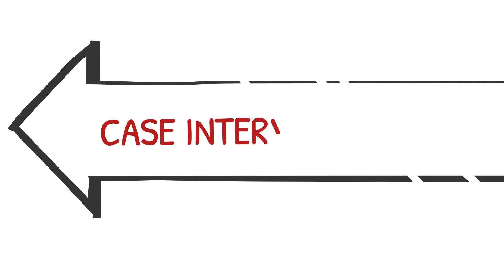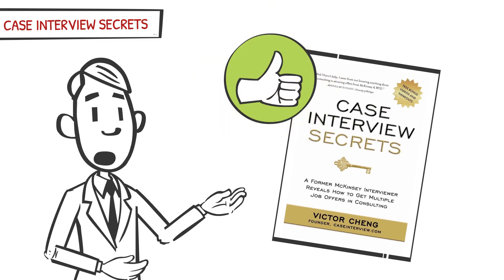The Best Case Interview Books | Stop Wasting Your Time!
Case Interview Book for Beginners
Case interview Book for Intermediates

Selecting the right case interview book can make the difference between acing your case interviews and getting rejected.

You’ll spend hundreds of hours practicing cases using the strategies that you learn from these books. So, make sure you are using the best books to learn the most effective case interview strategies.

It is much more efficient to learn the right case strategies the first time than to learn poor strategies and try to correct bad habits later. Using the wrong case interview book can cause you to waste hundreds of hours of your time.